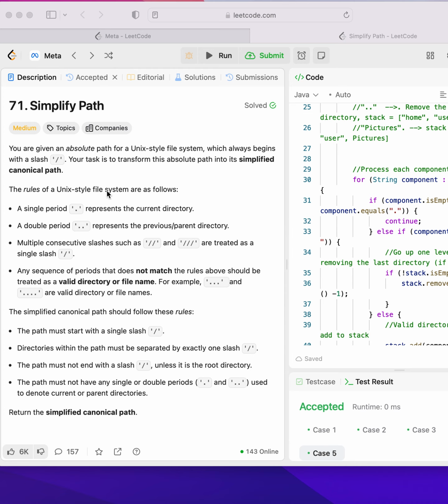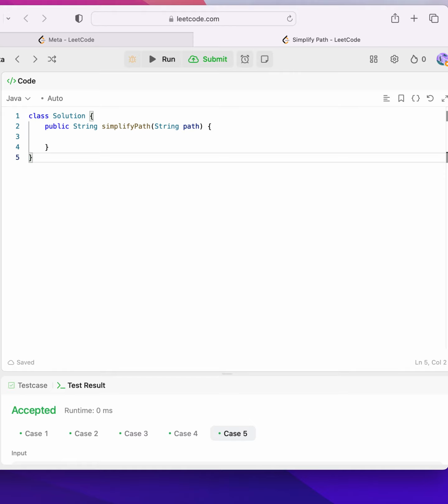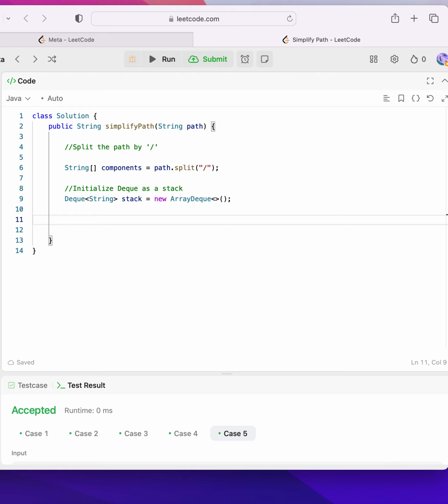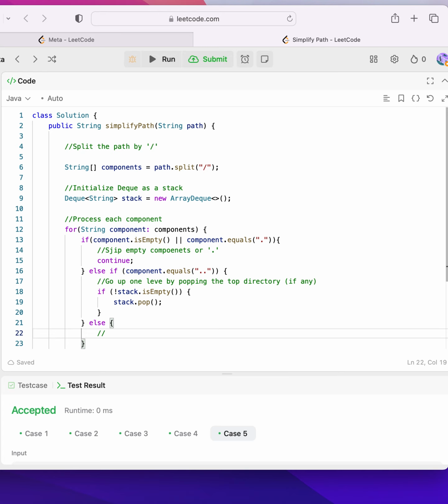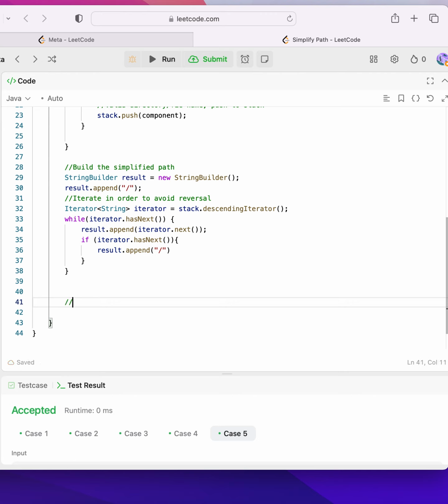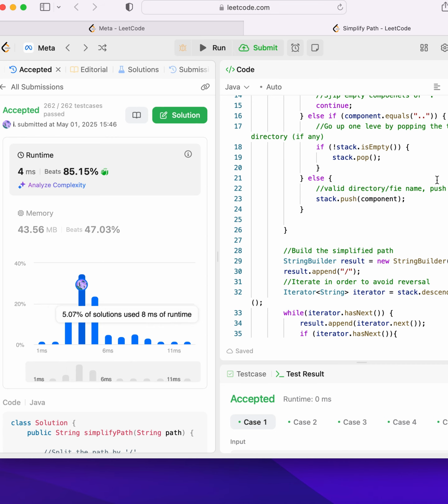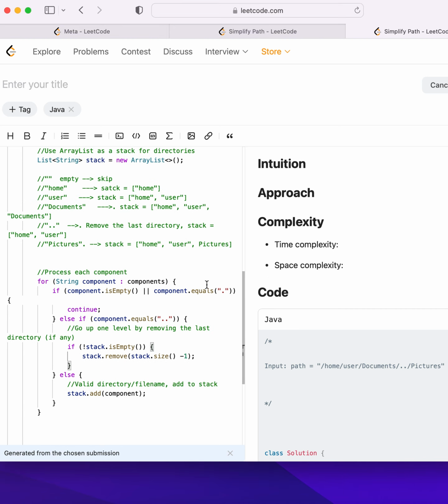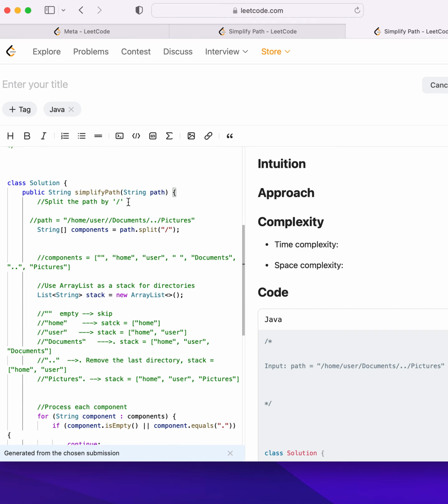64. Solving Leetcode's 71 Simplify Path using a stack